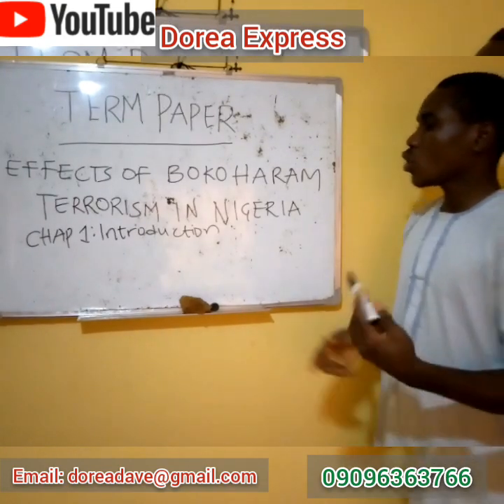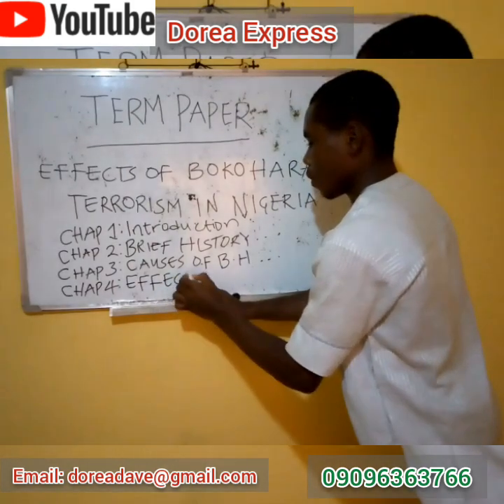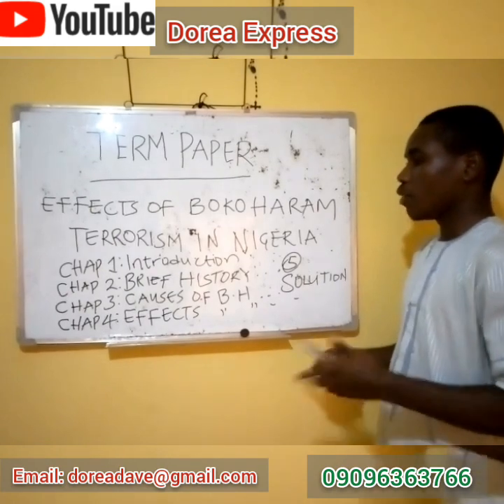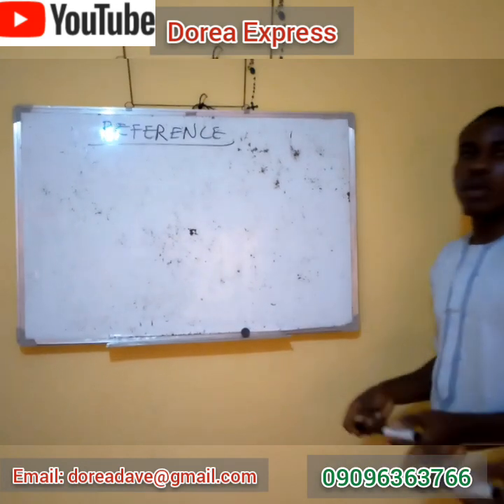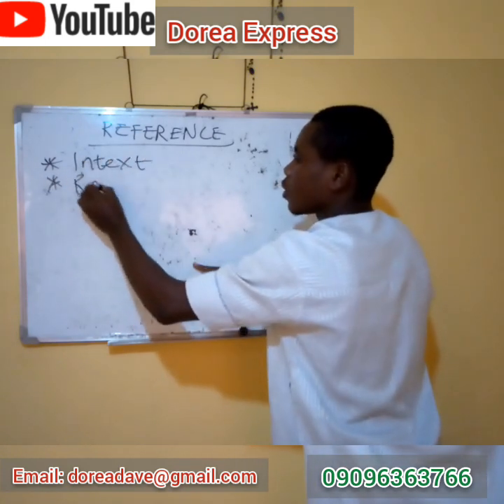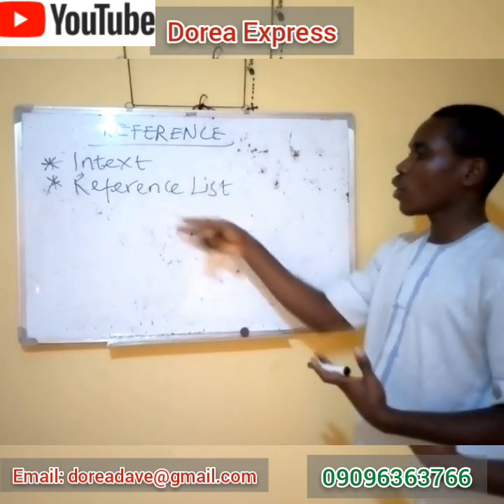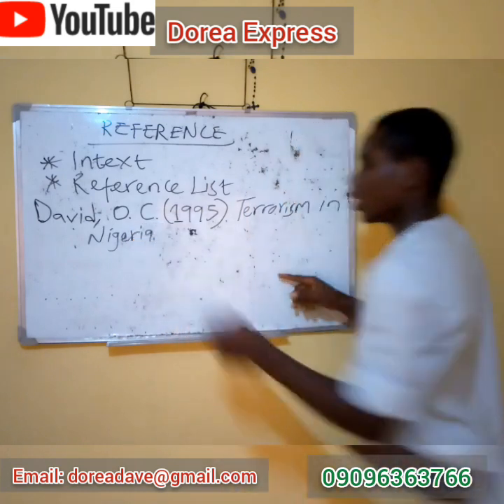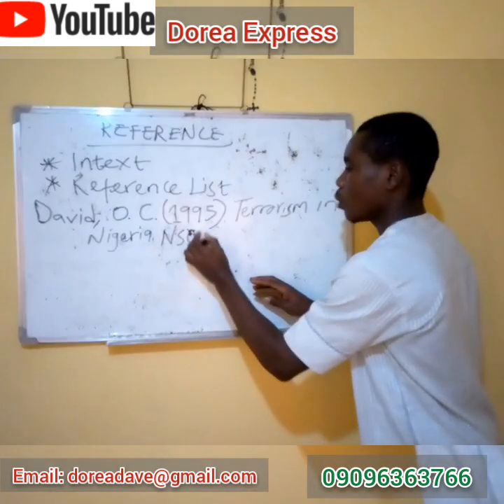HOW TO WRITE A TERM PAPER- Dorea Express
Term paper may be a difficult task for University students especially first years, but with this video, I hope students will have an insight on how to write a term paper. Thank you.